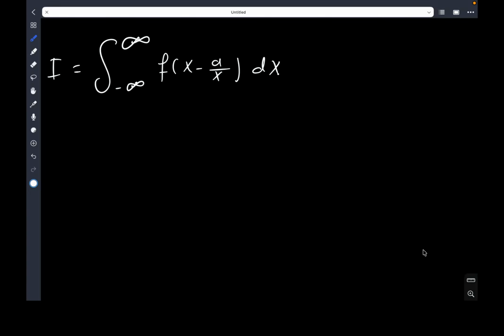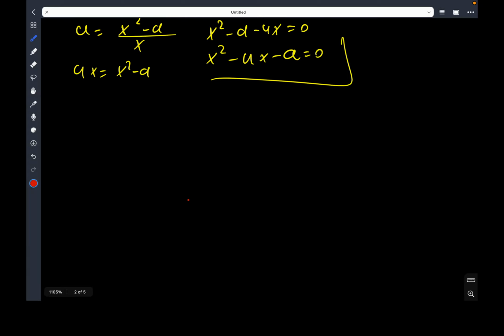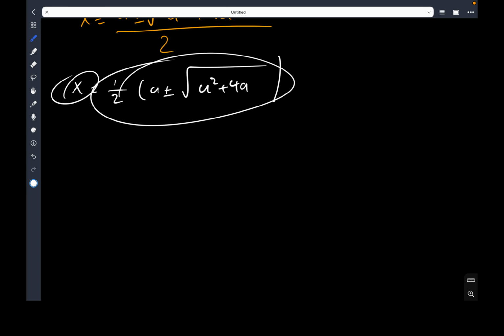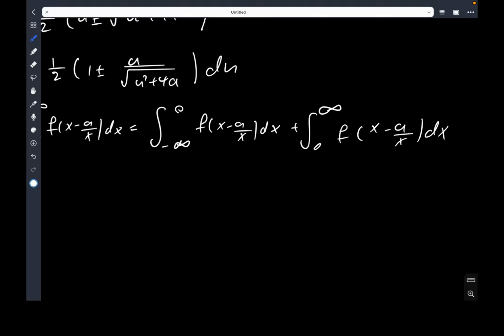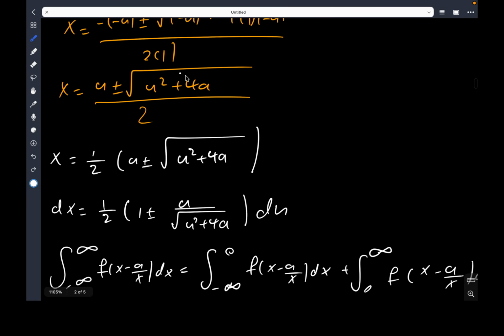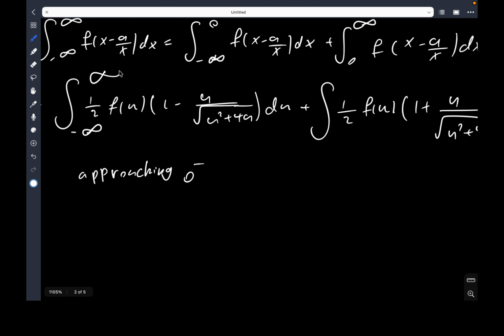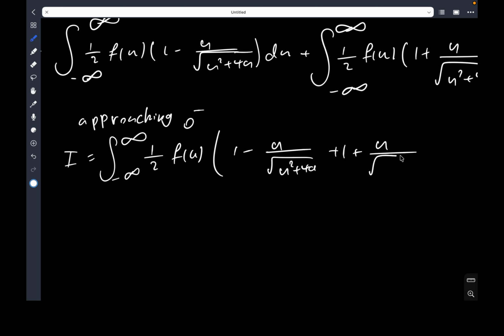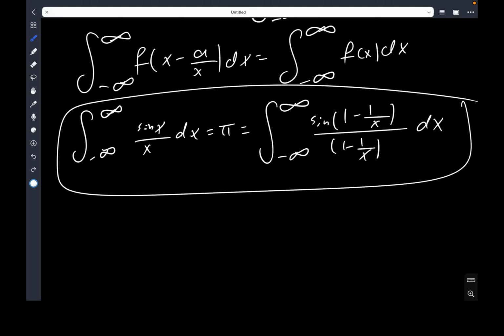Glasser's Master Theorem Part2